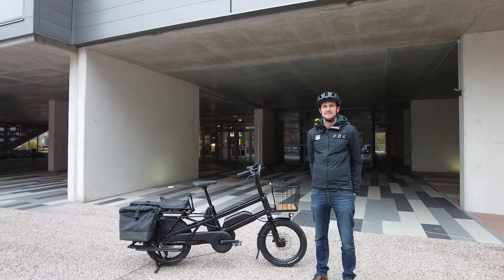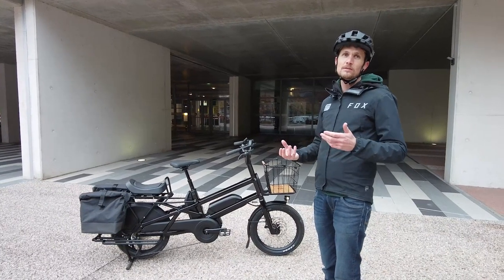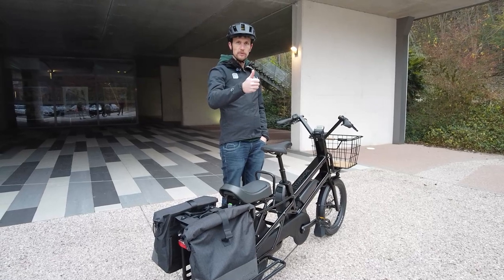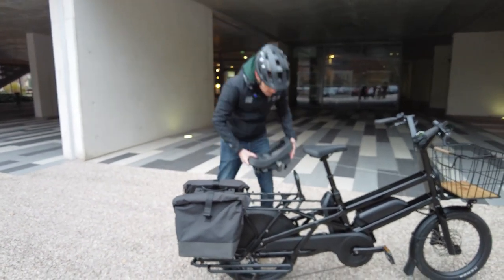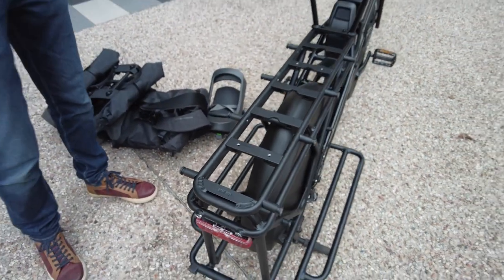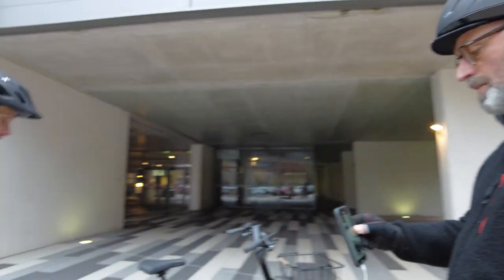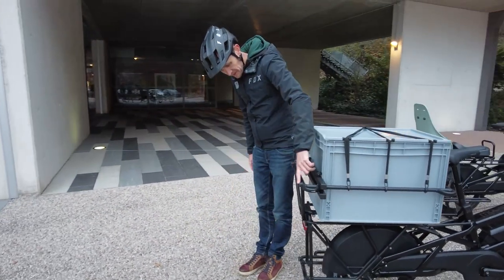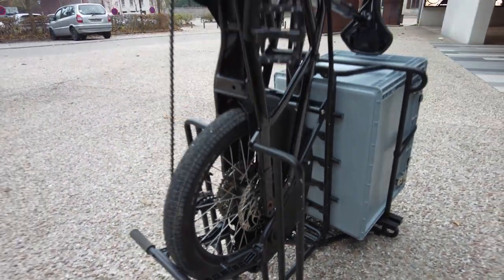Moustache Lundi 20 EXCLUSIVE* First Look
Clément from Moustache joins Richard and Tristan at Moustache's factory in Vosges, to talk over the new Moustache Lundi 20! We anticipate this model to be one of the most talked about electric bikes this coming year, with the bike being Moustache's first venture into the cargo bike segment, after years of research and development.

For more information regarding each model from the Lundi 20 range, and how you can order, please look here:

00:00 - 3:55 Introduction to Lundi 20
03:56 - 4:46 Frame
04:47 - 07:34 Comfort
07:35 - 08:05 Rear rack introduction
08:06 - 18:01 Accessory options
18:02 - 19:40 Specifications
19:41 - 21:03 front rack options
21:04 - 22:49 The Albert protection bar
22:49 - 23:49 Storage
23:49 - 25:58 Additional Safety features